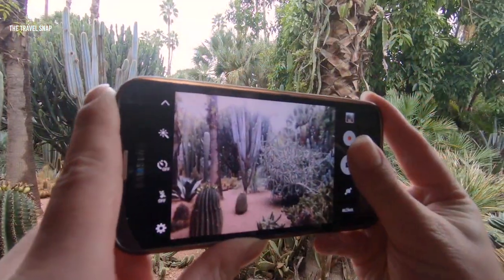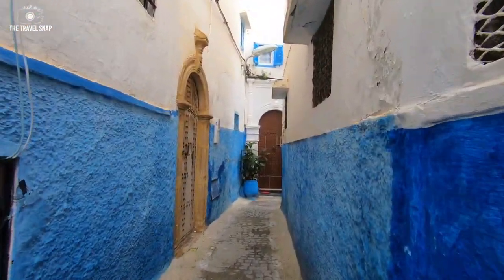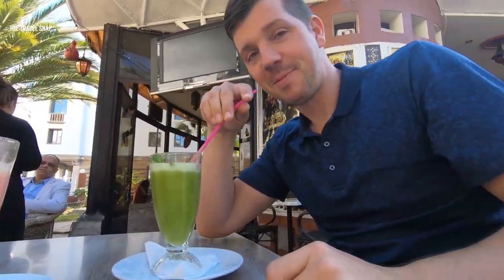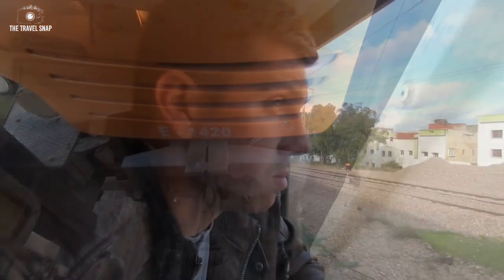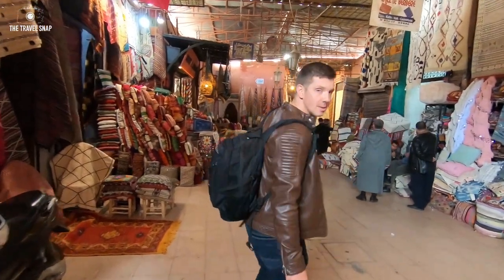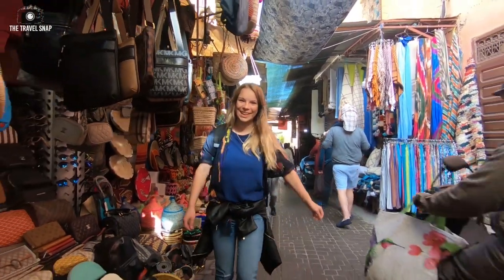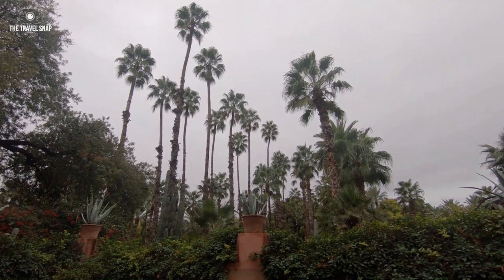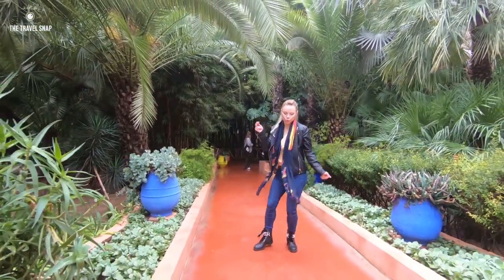MOROCCO in November /Travel guide Rabat, Marrakesh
Hi guys! In this video, we are sharing our experience in Morocco. We are travelling from the capital city Rabat to famous Marrakesh. Is it worth it? Which are places not to miss if you find yourself in any of these Moroccan cities?